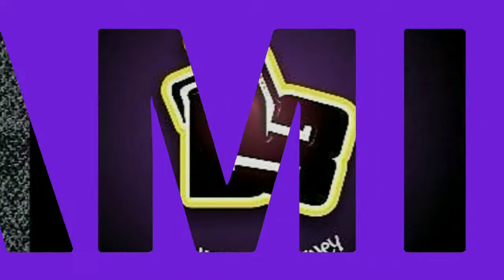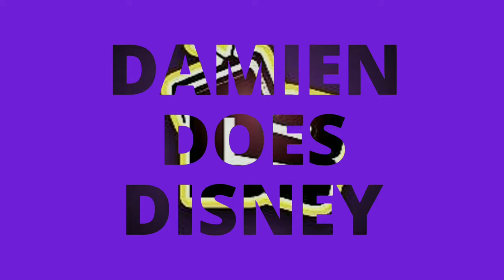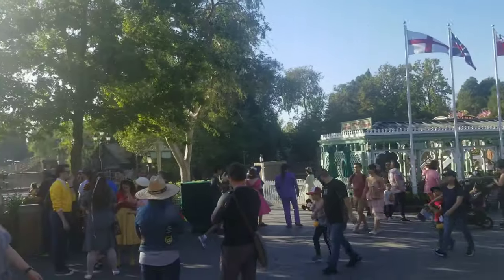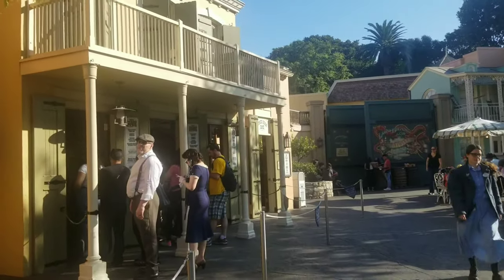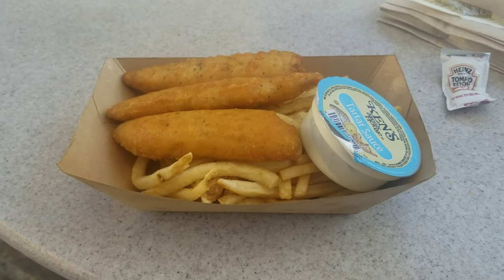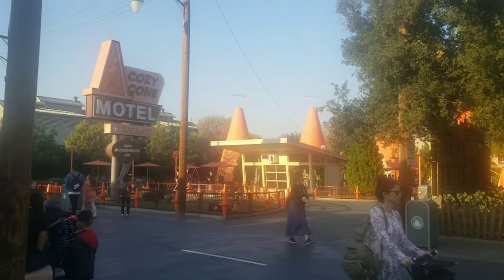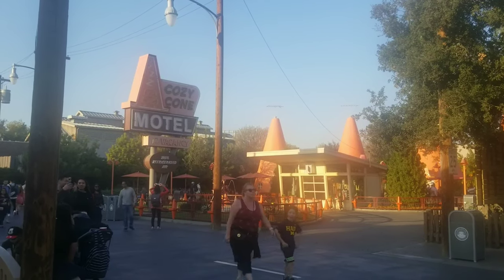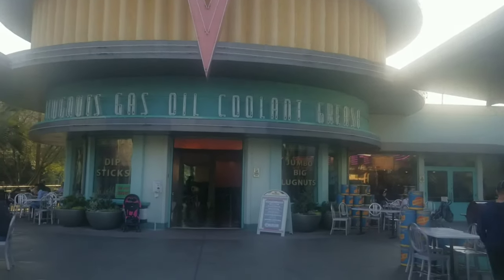Secret Menu Items at Disneyland - Part 3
Its Dapper Day Weekend! I continue my adventure with exploring secret menu items at the Disneyland Resort.  In this episode,  I try classic item at the Stage Door Cafe in Frontierland, that is now only available on the secret menu , the Fish and Chips! I then hopper over to Flos V8 Cafe in Cars Land at Disney's California Adventure and try the Neapolitan Ice Cream shake on the secret menu.  Lastly,  I give my final verdict on whether or not these secret menu items are worth the time trying. Enjoy!!